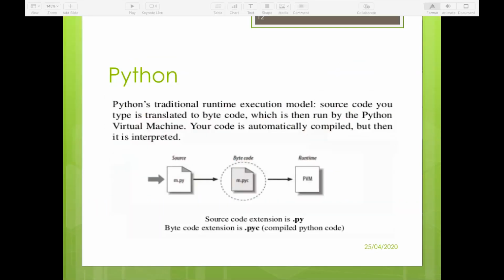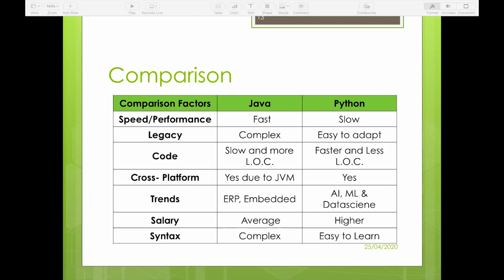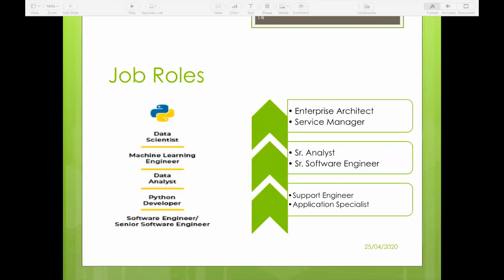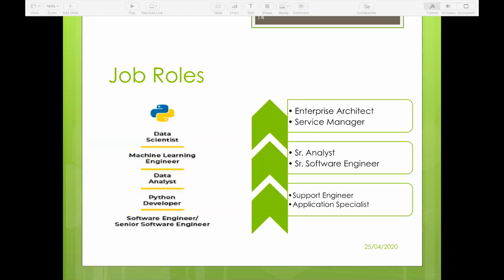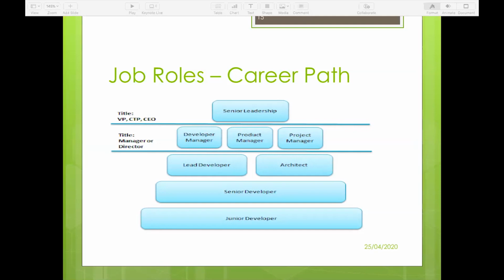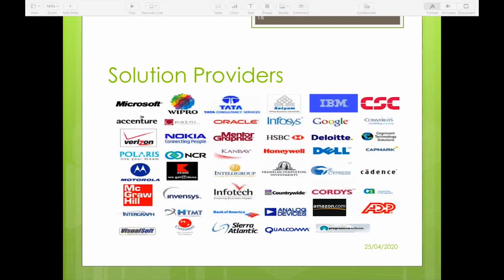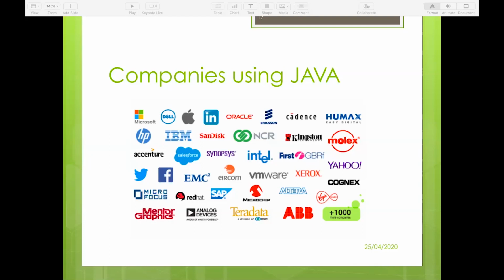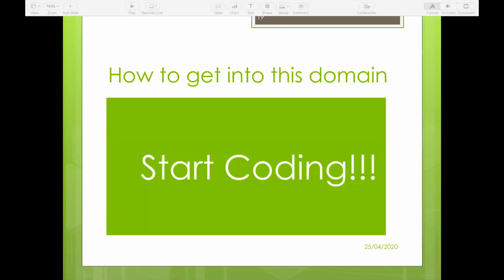Introduction to Java & Python Programming (Part - 2) | Skill-Lync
In this video, you will learn the basics of Java and Python programming. The instructor explains the basic programs using Java and Python. He also explains the various core concepts involved in this programming.

1. Skill-Lync is an e-learning platform for Engineering students with 800+ positive reviews on Google.
2. Learn industry-oriented technical skills.
3. Work on 4 Industry oriented projects. Create a strong profile that will help you get recruited.
4. Have a look at the profile of a student of ours
5. Attend 4 live video conferencing support sessions every week.
6. Interact with industry experts and Skill-Lync support team 24/7 to get your doubts clarified
7. Get recruited with help from our placement assistance team.